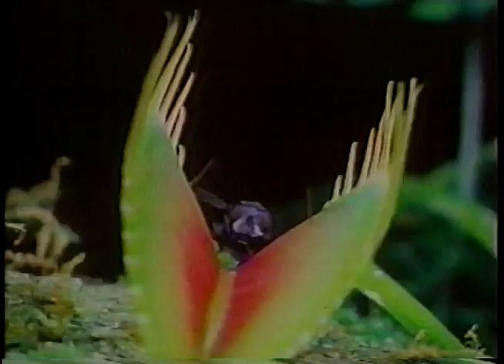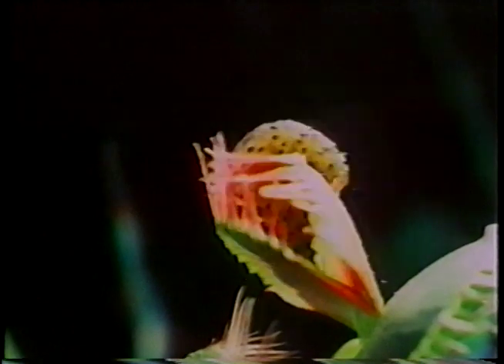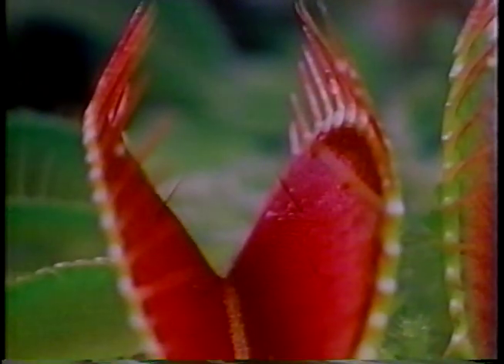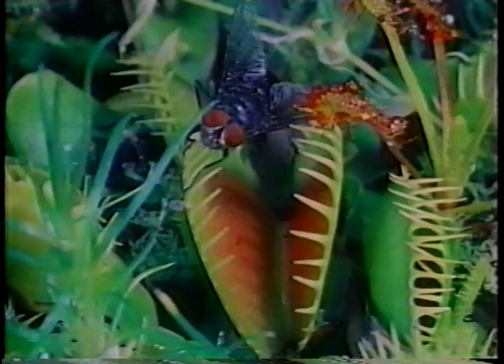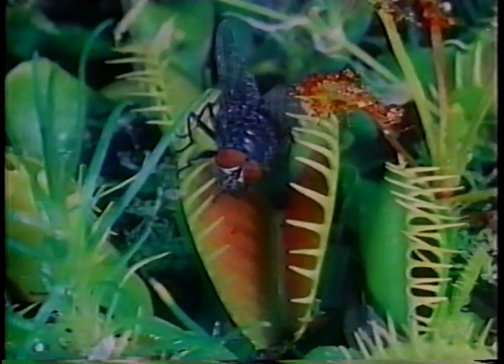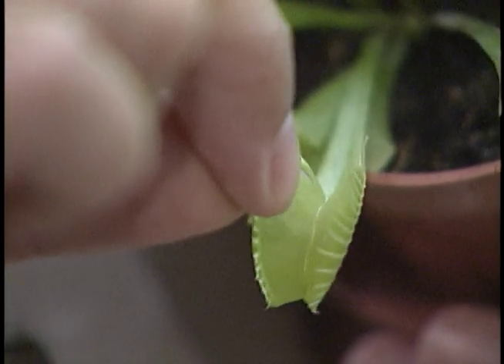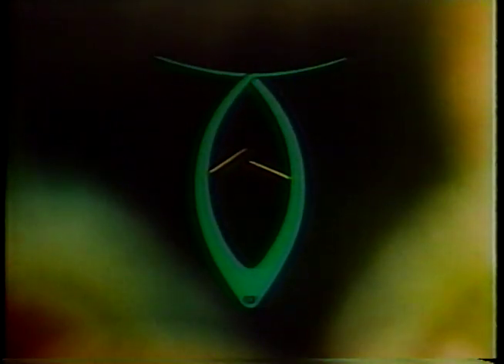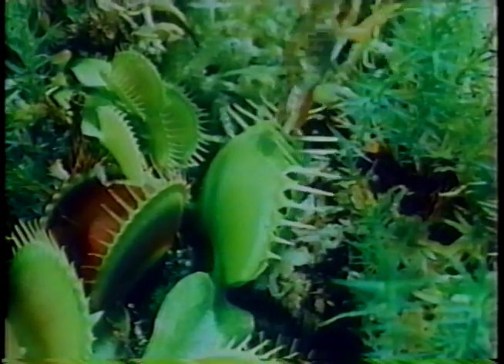The Genius of the Venus Flytrap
Los Angeles Times Pulitzer Prize winning columnist Howard Rosenberg described Dennis’s work for Disney television as “remarkable – a meshing of intelligence, compassion, eloquence and creativity unique to television in Los Angeles, if not throughout the nation.”